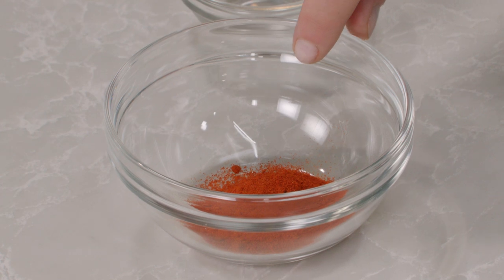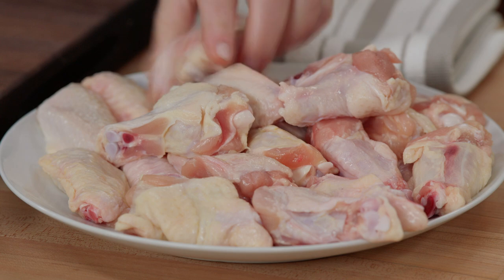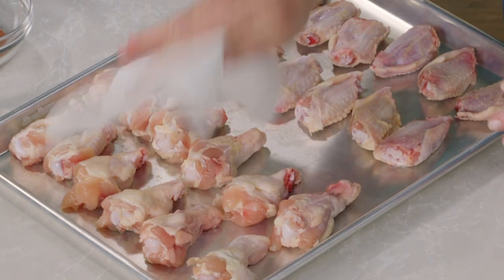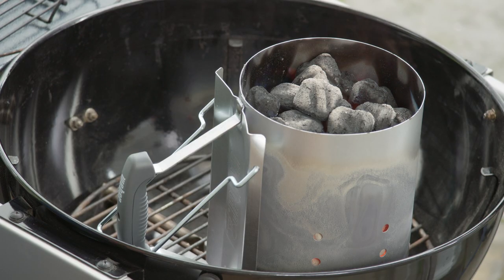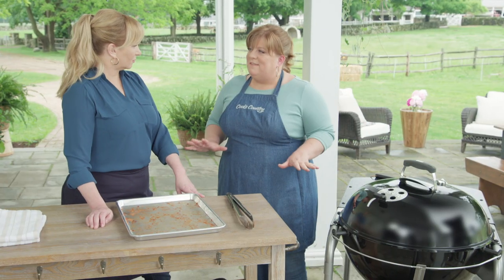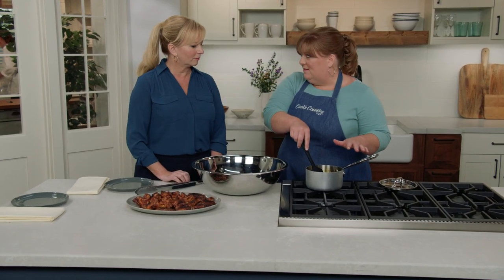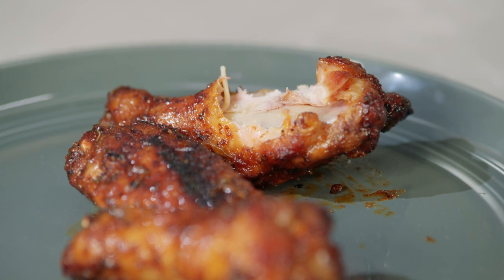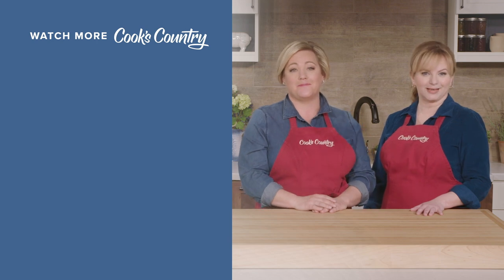How to Make Smoked Chicken Wings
Test cook Christie Morrison reveals the secrets to Smoked Chicken Wings.